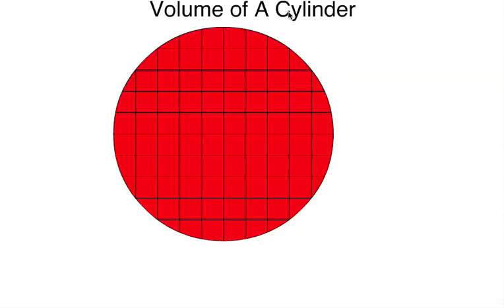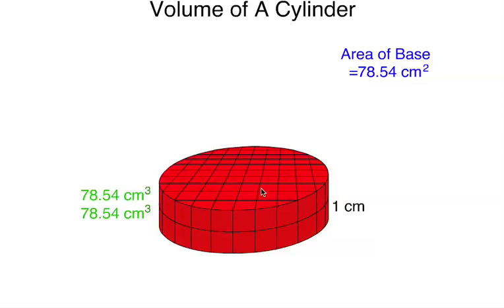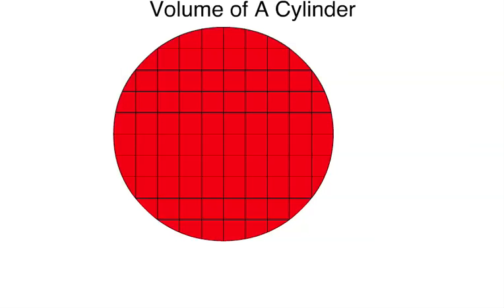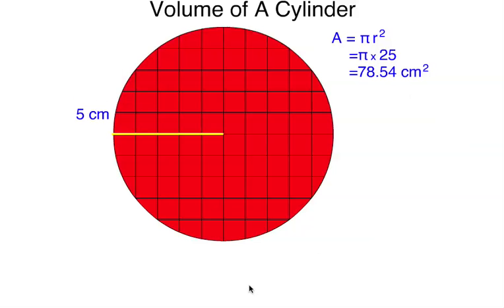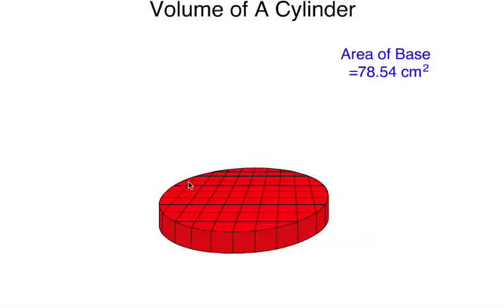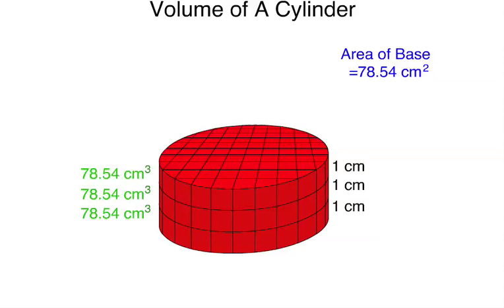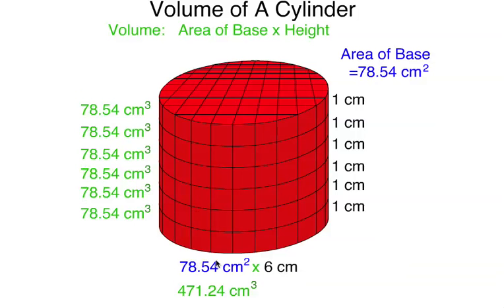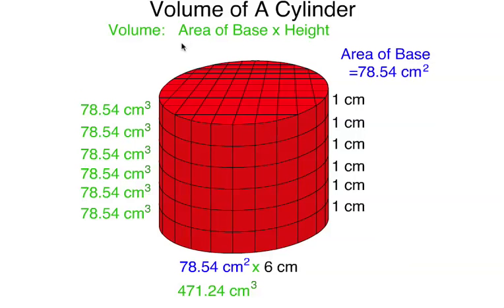Notes: Volume Of A Cylinder, From the Solids Math Program.